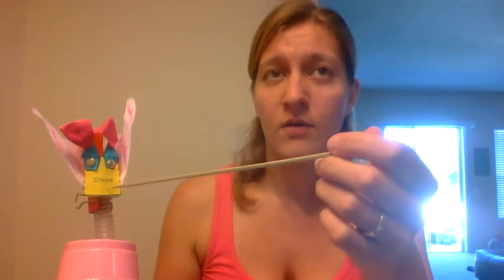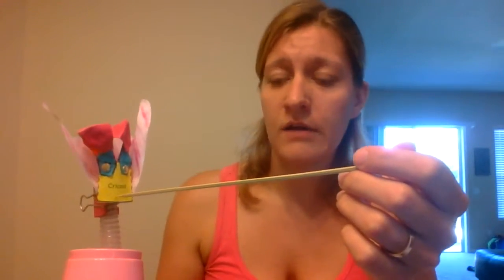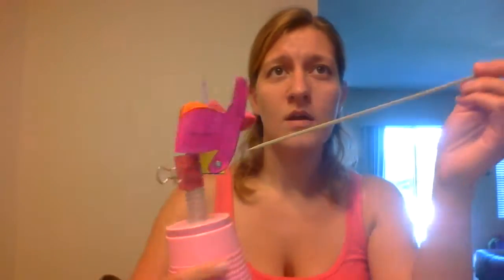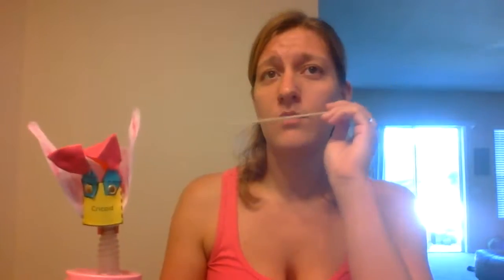Caroline Jimenez Larynx Demonstration